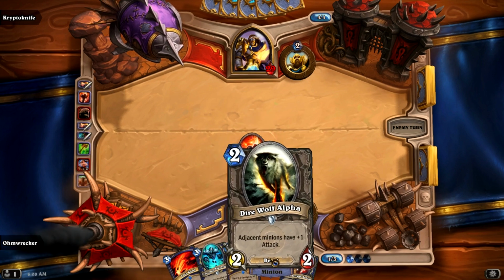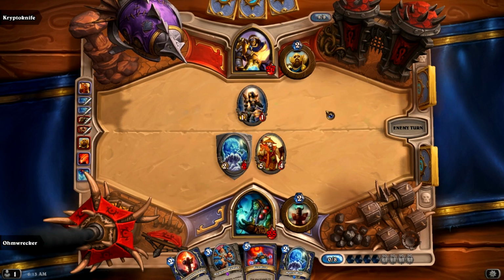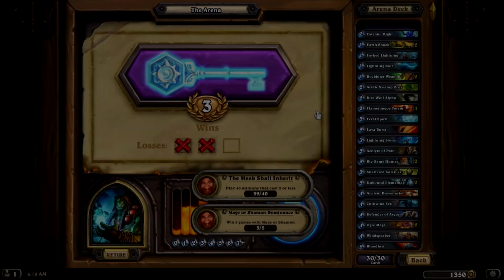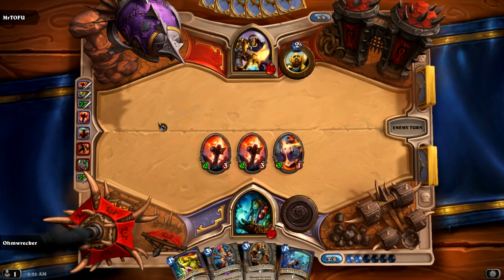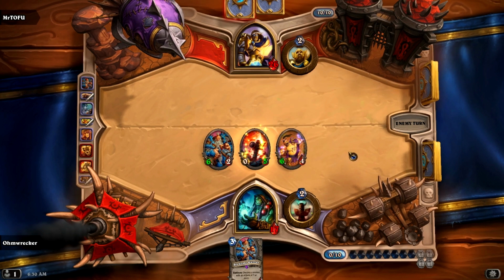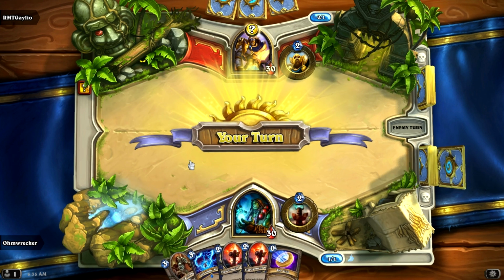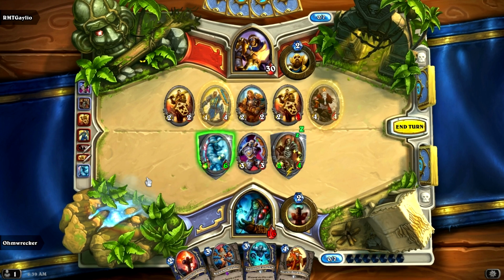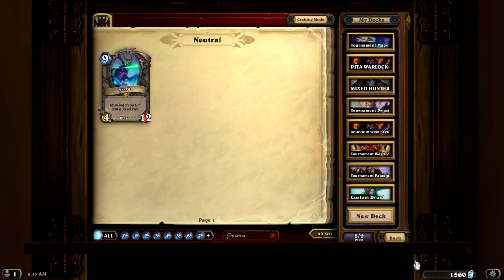Ohm Plays... Hearthstone #50 - FLAMETONGUE SHAMAN PART 3 - PC / Battle.net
Stay on top of all the latest & greatest games with Ohm's "Quick Look", and "Ohm Plays" series, plus guides!

For those not familiar with my channel, I am Ohmwrecker, also known as MaskedGamer on Youtube, and I produce a variety of gaming content for YouTube on a near daily basis.  This includes let's plays (also known as "Ohm Plays", first impressions, quick looks, reviews, previews, guides, gameplay, walkthroughs, and playthroughs of everything from new releases, to my favorite classic games, as well as the latest and greatest from the world of indie gaming.